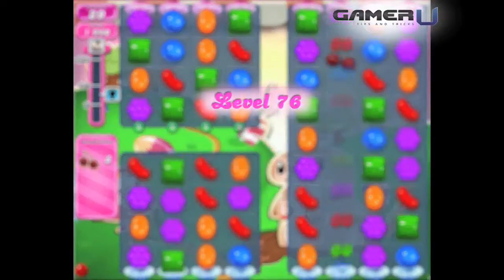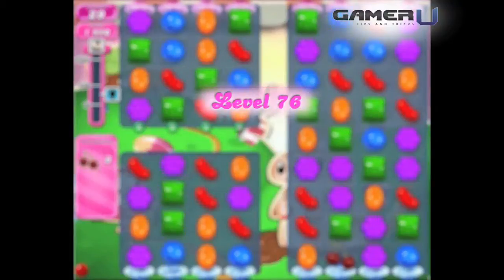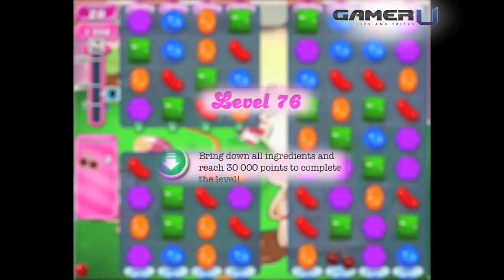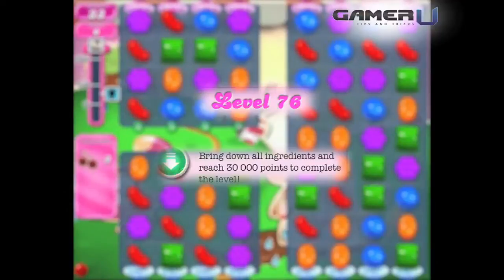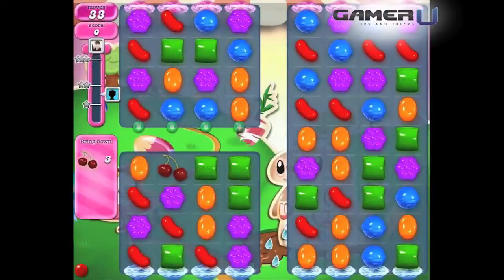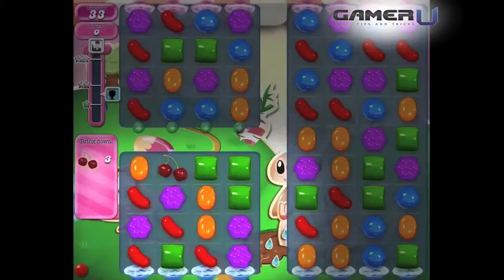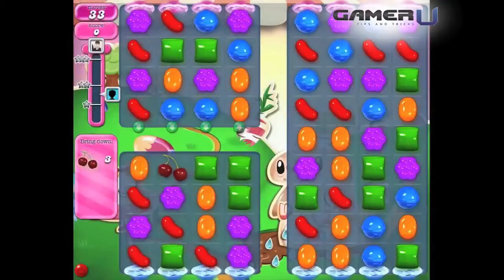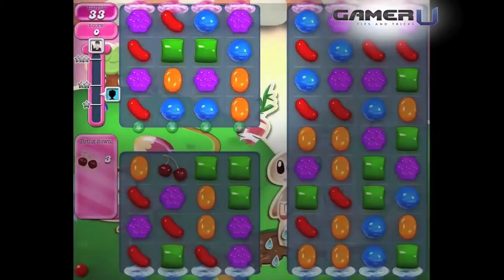Candy Crush Saga - How to Pass Level 76 (with commentary)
Want to learn more Candy Crush Saga watch all our tips videos!

Candy Crush Tips and Tricks Level 76. To pass Level 76, you must bring 3 cherries down and reach 30,000 points in 33 moves. Note that there are 3 areas of this board -- we'll call them first, second, and third. The ingredients will go from second to third to first, and be collected at the bottom of the first area. Here are 3 tips to help you pass this level: - Tip 1: vertically match three candies or Super Candies in the second or third area to drop the ingredient down -Tip 2: when there are no more benefit moves in the third area, activate the Super Candies to help you generate a good move to bring the ingredient to the bottom. - Tip 3: if you have Color Bomb, save it for the combo of Color Bomb and Striped Candy. It will help you to release ingredients immediately. That's it and good luck!!

to view our entire library of fast, fun and free tips. Not the education your parents had in mind.